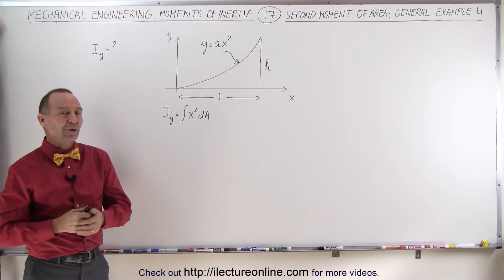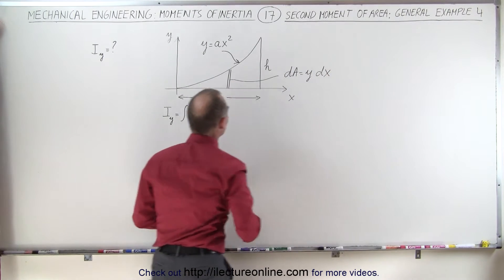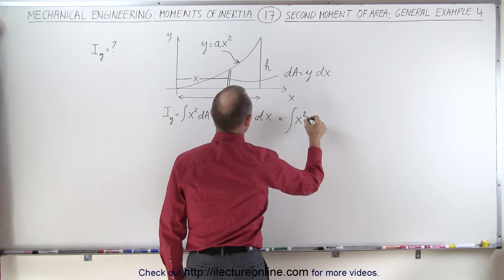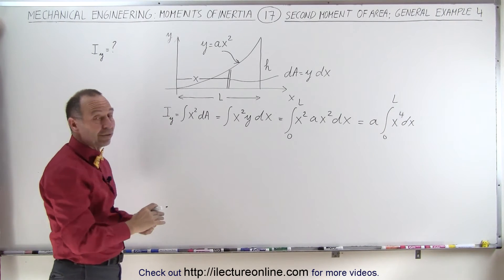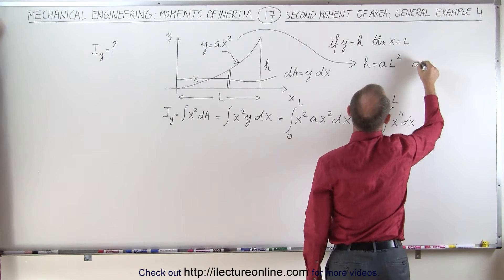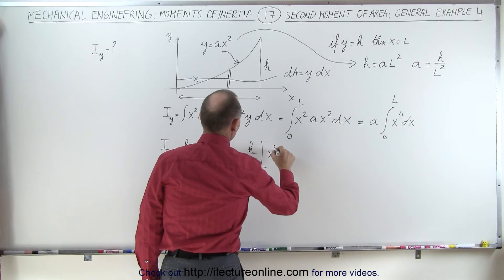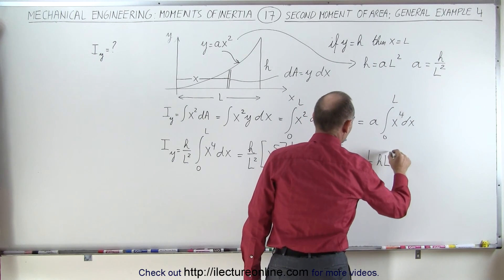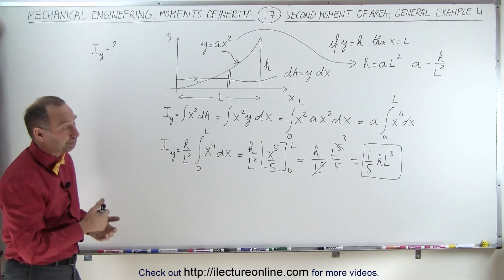Mechanical Engineering: Ch 12: Moment of Inertia (17 of 97) Second Moment of Area: General: Ex. 4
In this video I will find the general formula of the second moment of area J(0)=? (torsional constant) of area of y=ax^2, example 4.